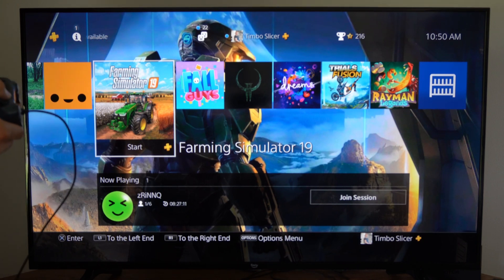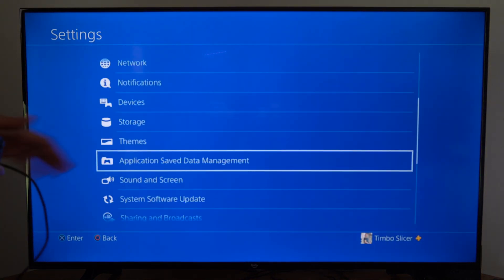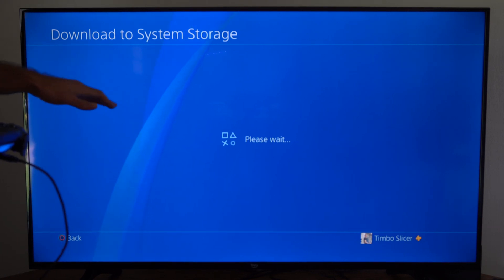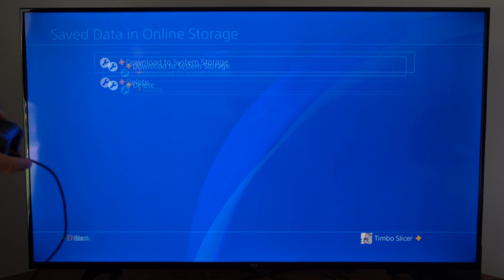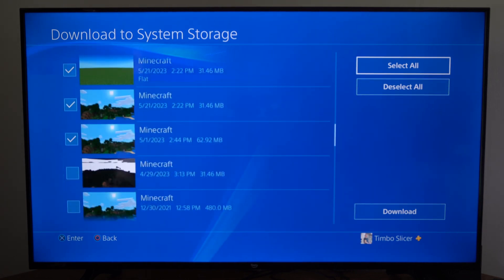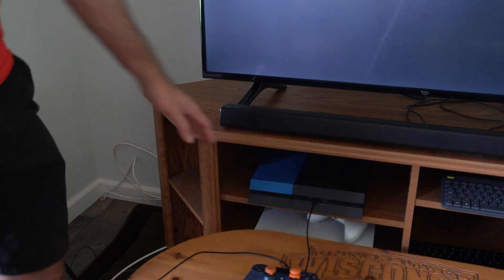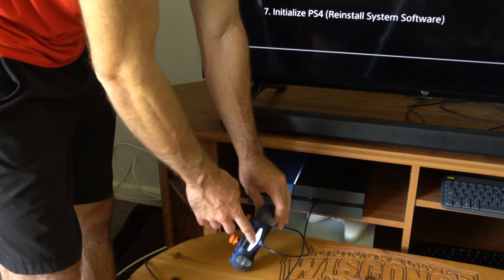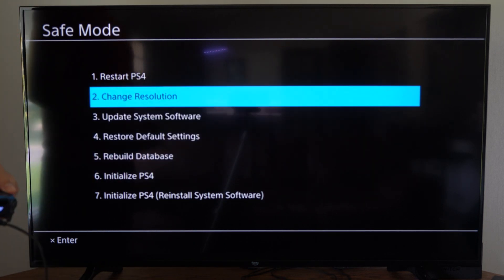How To Fix PS4 Error CE-32930-7 & Corrupted Data (Easy Tutorial)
Check PlayStation Network Status:
Before troubleshooting further, make sure to check the official PlayStation Network Service Status page. Sometimes, the error might be due to PSN server issues or maintenance. If the servers are down, you'll need to wait until they are back up and running.

Restart Your PS4 and Network Equipment:
Start by power cycling your PS4 and your network equipment (router and modem). Turn off your PS4, unplug the power cord from the back of the PS4, and then unplug the power from your router and modem. Wait for about 30 seconds, then plug everything back in and turn them on.

Check Internet Connection:
Make sure your PS4 is connected to the internet and that the connection is stable. You can perform an internet connection test on your PS4 to verify the connection's speed and stability.

Use a Wired Connection:
If you're experiencing frequent connection issues, consider using a wired Ethernet connection instead of Wi-Fi. Wired connections are generally more stable for online gaming.

Change DNS Settings:
You can try changing your PS4's DNS settings to use a different DNS server. Some users have reported success by using public DNS servers like Google's DNS (8.8.8.8 and 8.8.4.4) or Cloudflare's DNS (1.1.1.1).

Check for Router Firmware Updates:
Ensure that your router's firmware is up to date. Outdated firmware can sometimes cause connection issues.

Port Forwarding and NAT Type:
Adjust your router's port forwarding settings and ensure that your PS4 is properly configured for online gaming. Make sure your NAT type is set to "Open" to avoid connectivity issues.

DMZ Hosting:
As a last resort, you can try placing your PS4 in the DMZ (Demilitarized Zone) of your router. This essentially exposes your PS4 directly to the internet, bypassing some potential restrictions imposed by the router.

Contact Your ISP:
If none of the above steps work, it's possible that your internet service provider (ISP) is experiencing issues. Contact your ISP to inquire if there are any problems on their end.